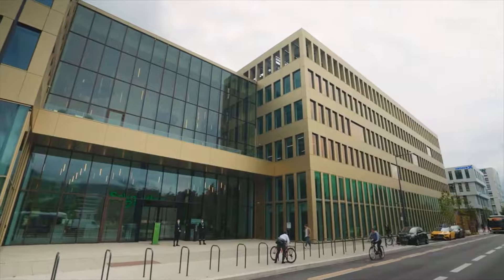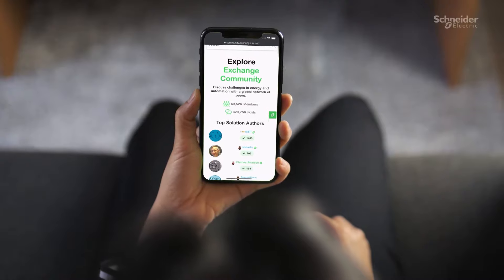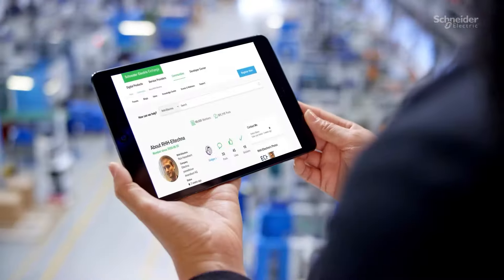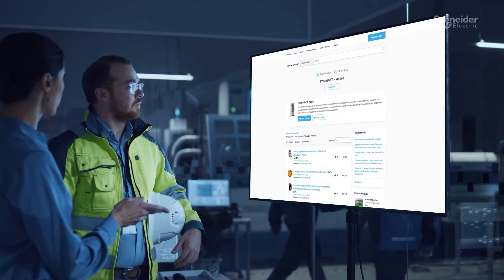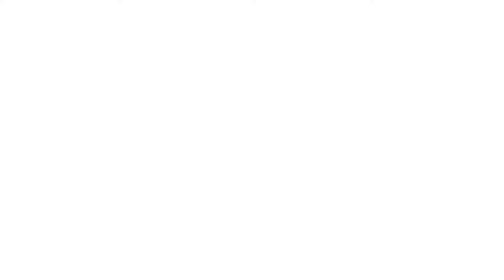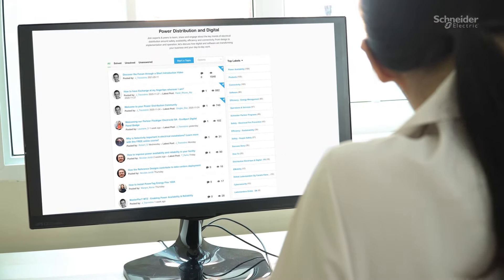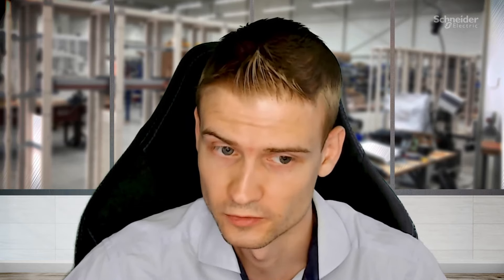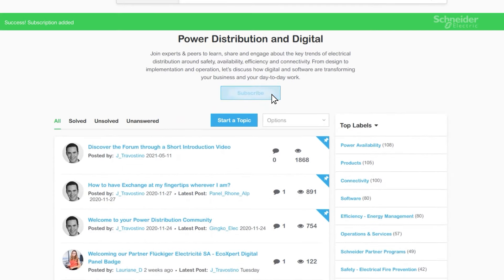Advantages & Benefits of Using Schneider Electric Community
Discover in this video Rick Hasselbach (aka RHH-Eltechna), an Electrical Engineer working for a Dutch panel builder called Eltechna paneelbouw, is using Exchange to solve his day-to-day work challenges. ►El Techna Panel Builder’s on Exchange

Rick uses the Schneider Electric Exchange platform to get information & support from experts moreover share his experience & expertise with his peers. In this video, explore how the Power Distribution and Digital forum is helping contractors and engineers address the new challenges of a more digital and connected power distribution technology: efficiency, availability, sustainability, and safety. Join us & make the best use of the power of the community to solve faster your day-to-day questions.

Jump through the quick links to learn more about his experience:
00:00 Advantages & Benefits of Using Schneider Electric Exchange Forums & Expert Communities
00:04 Who are you?
00:26 How did you hear about the Exchange forum?
00:58 How did you become an active community member?
01:18 How do you use the forum?
01:51 What are the benefits or advantages of Exchange for you and your business?
02:34 Why would you recommend this community to your peers?

►Check out Rick’s story on Schneider Electric Exchange (Rick Hasselbach profile as a community member)